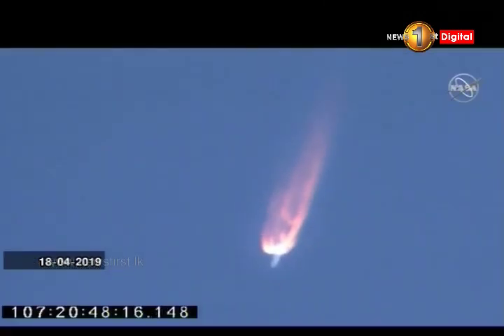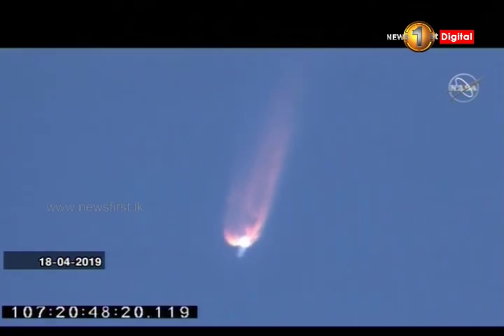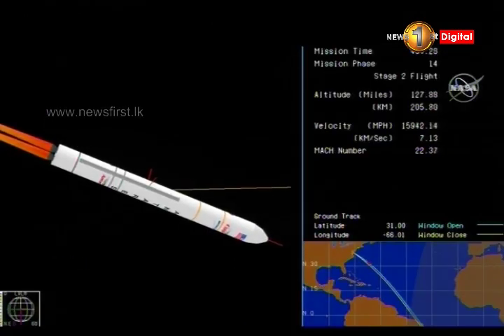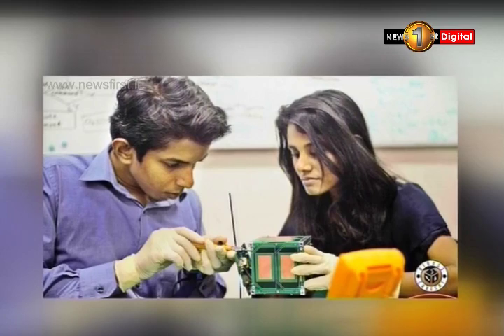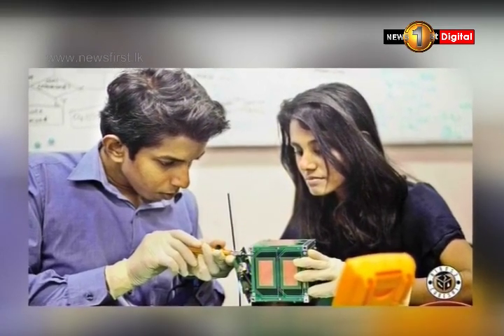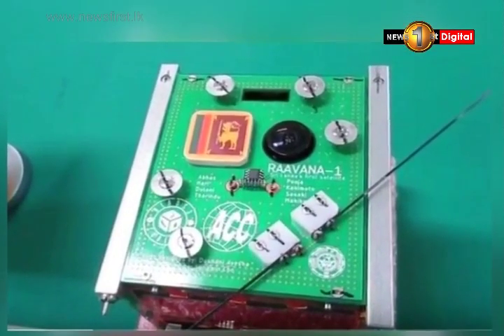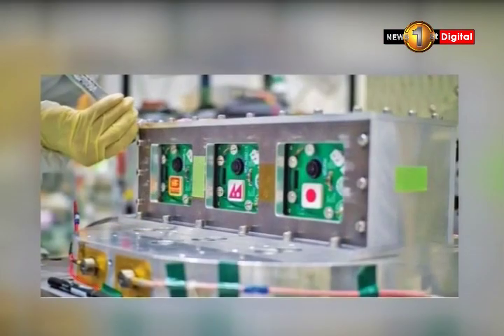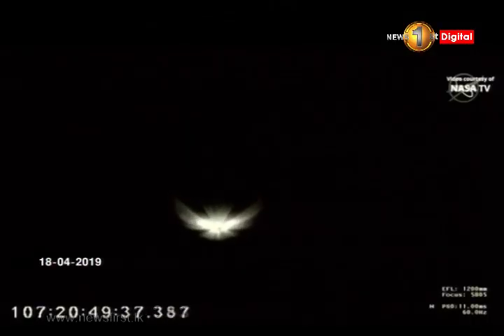SL’s 1st research satellite launched into space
Newsfirst.lk Sri Lanka's Number One News Provider.